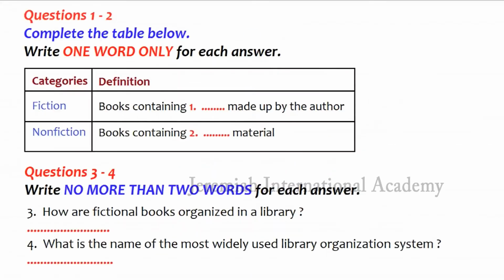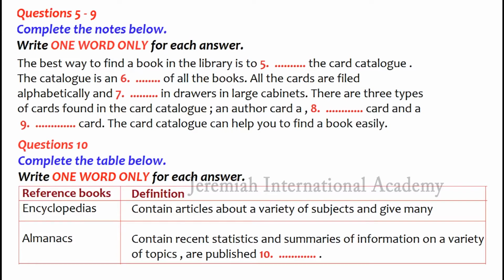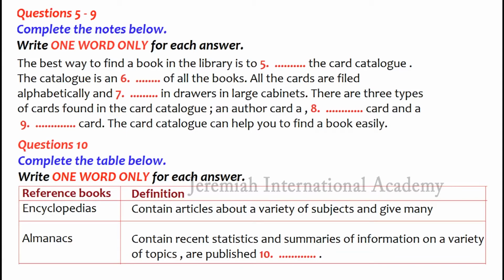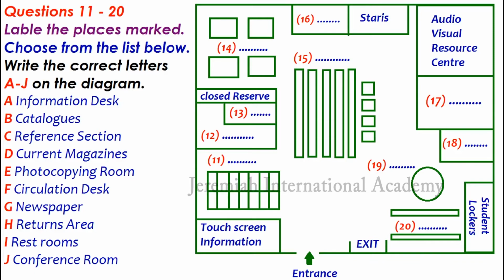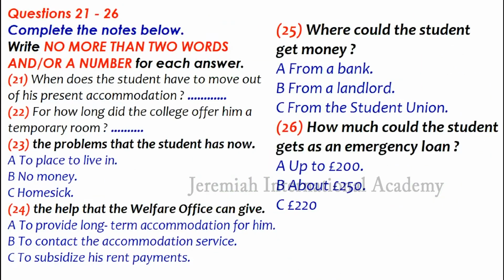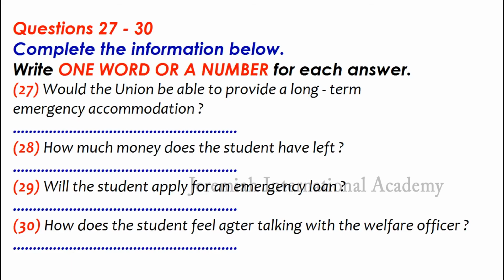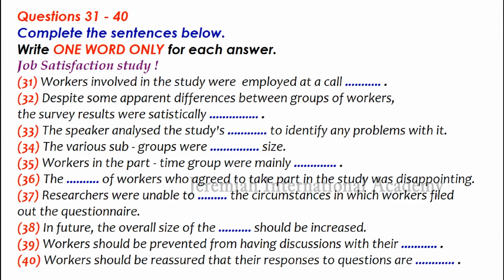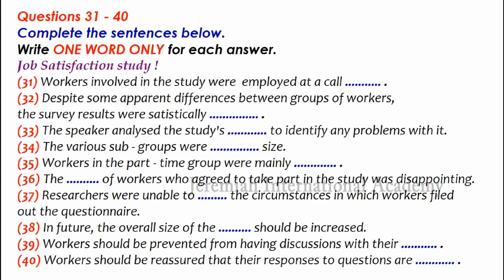IELTS LISTENING PRACTICE TEST 8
IELTS, OET &  UKVI ONLINE & OFFLINE CLASS FOR ₹5,000/- only
Booking open for Online &  offline classes.
ONLINE IELTS OET & CBT @ ₹5000/- only